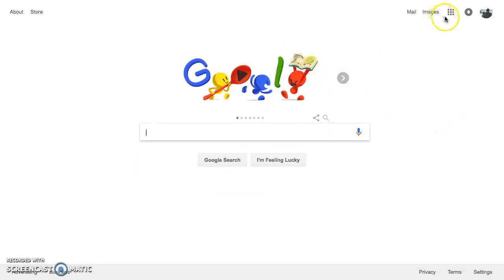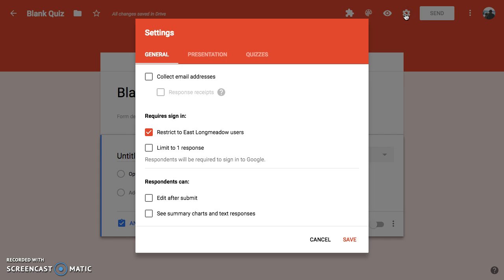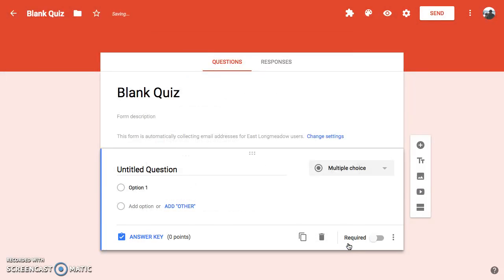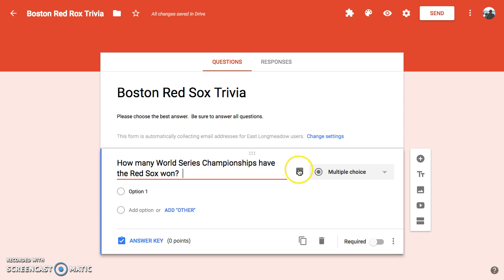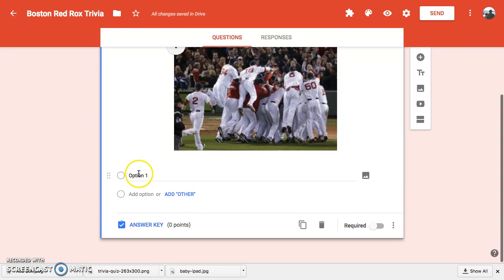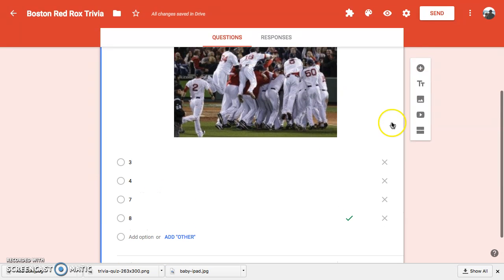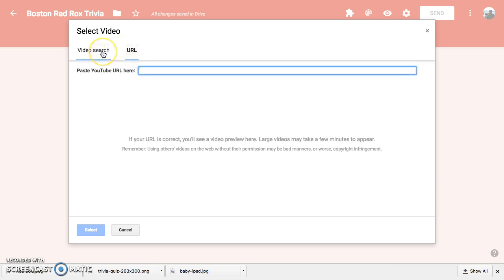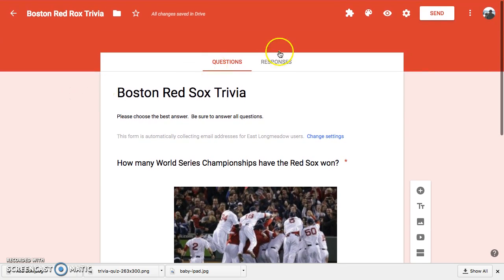Designing Engaging Assessments using Google Forms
Quick Video Tutorial of how to design quiz questions in Google Forms.